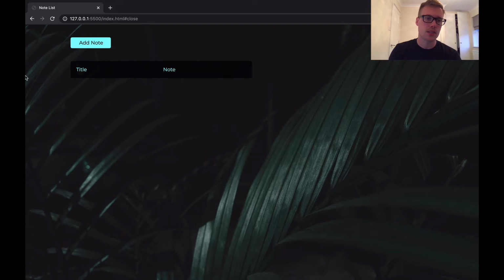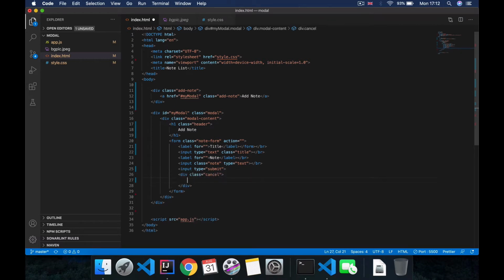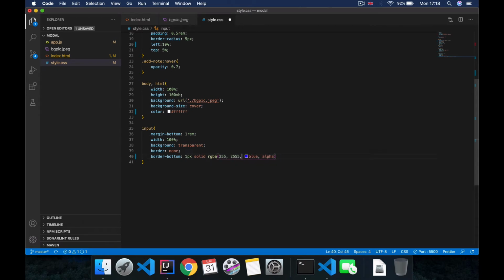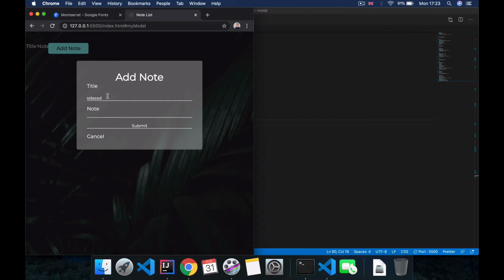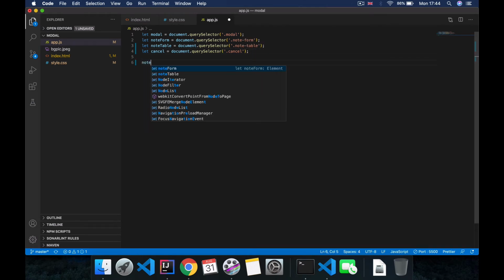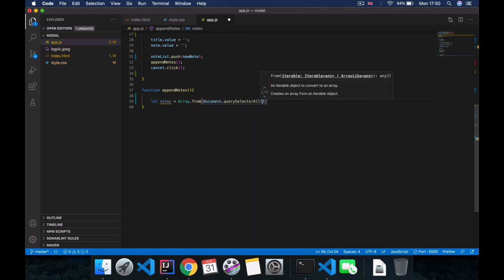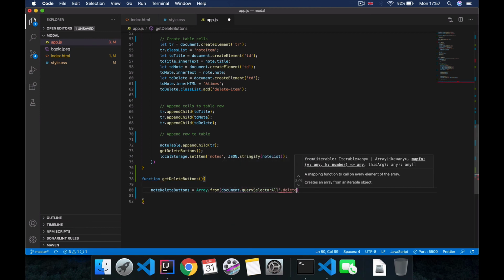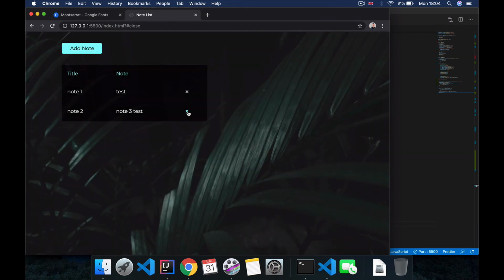Vanilla JavaScript: Creating a Glassmorphic Modal Note List App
Hi guys,

In this video we are going to be creating a simple note list app as well as a modal to add notes. This is a simple beginner project to get comfortable with using us objects, arrays and local storage.

Conor